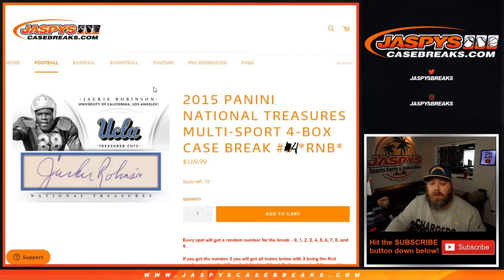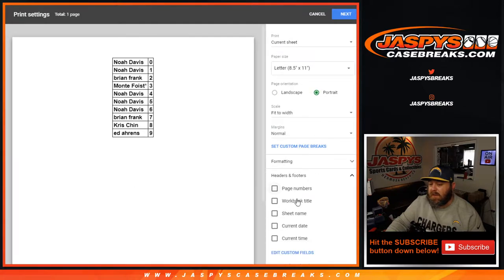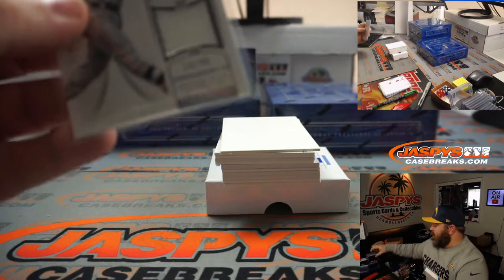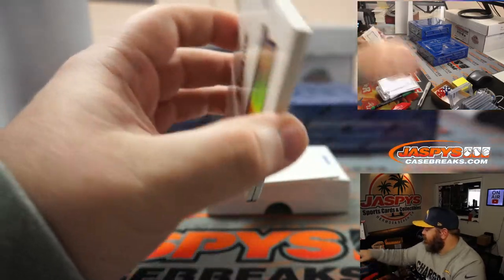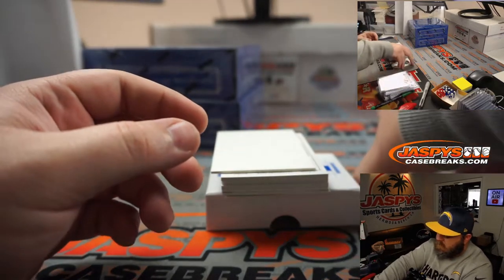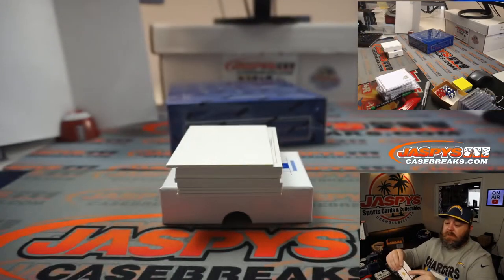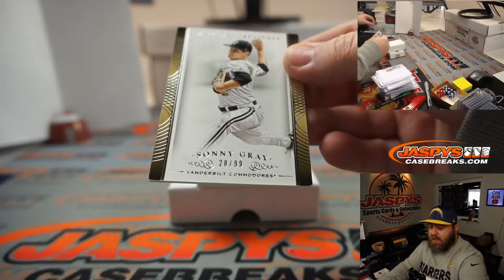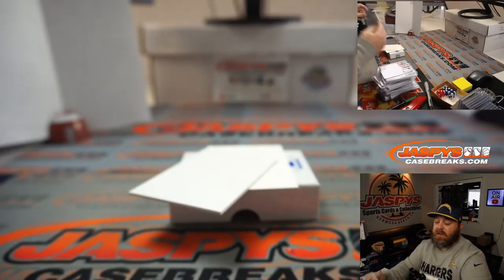SU 3/14 - 2015 PANINI NATIONAL TREASURES MULTI-SPORT 4-BOX CASE BREAK #4 *RNB*